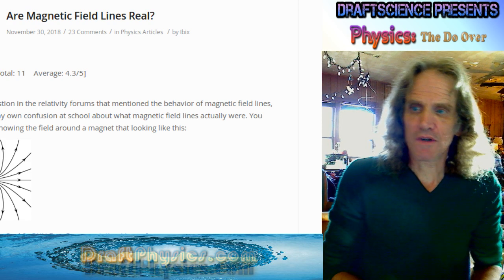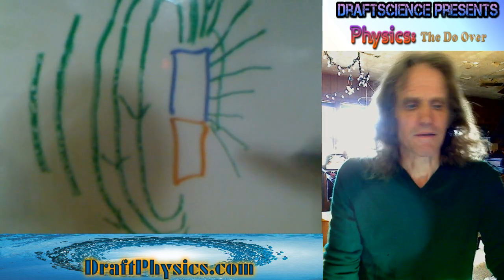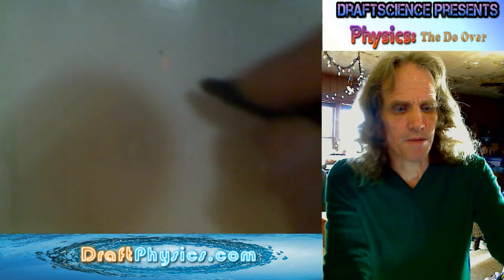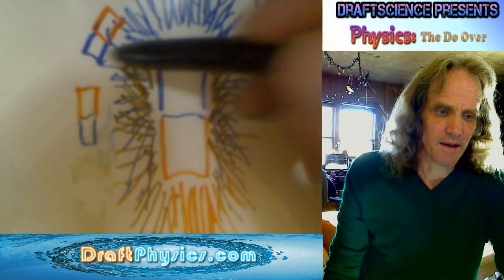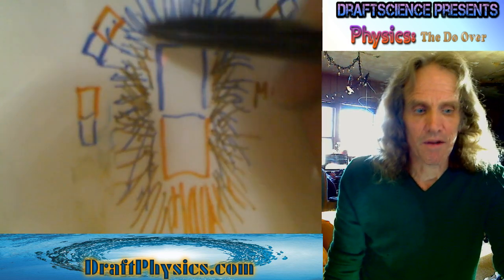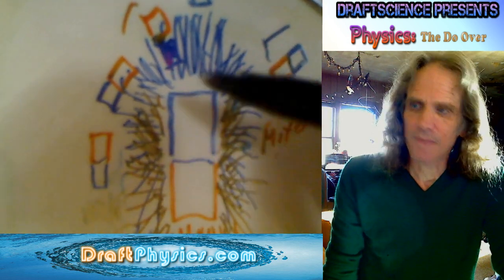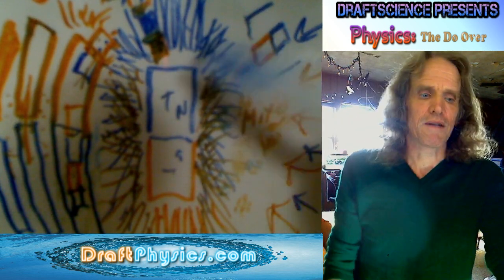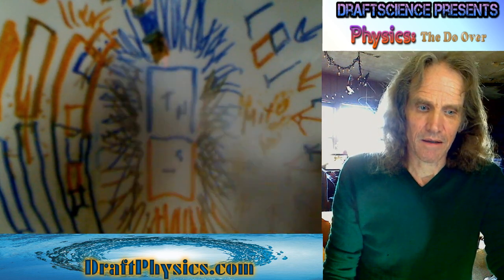re: Are Magnetic Field Lines Real?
my response was deleted less than 3hrs after it was posted. Despicable Cowards